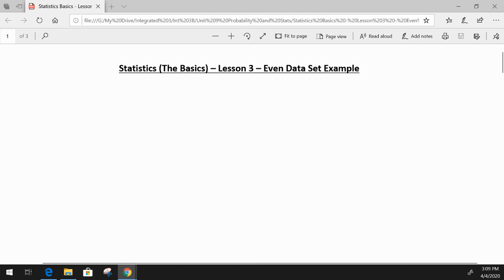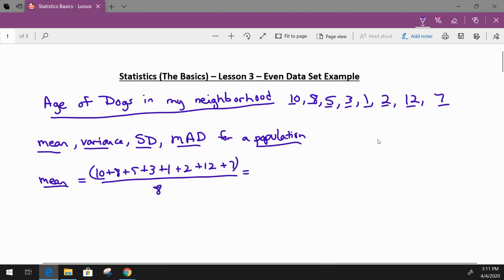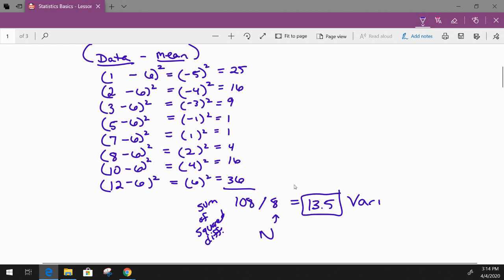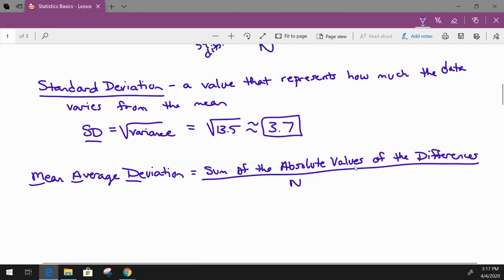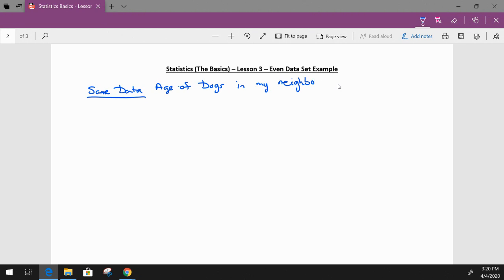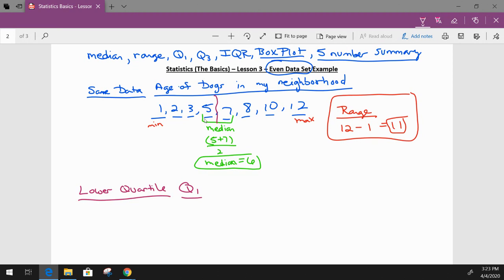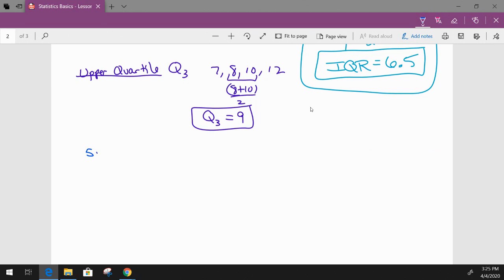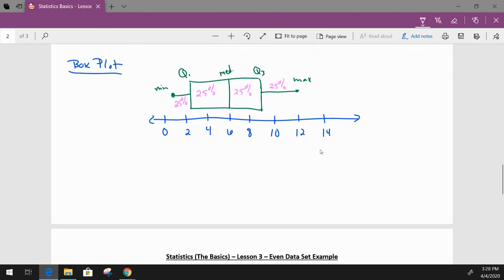Stats - Lesson 3 - Even Data Set Example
Even Data Set Example of finding measures of center, quartiles, range, variance and standard deviation